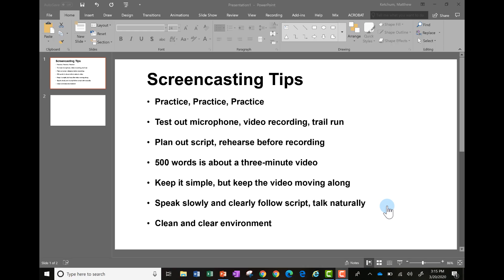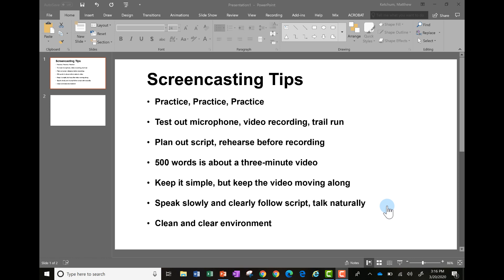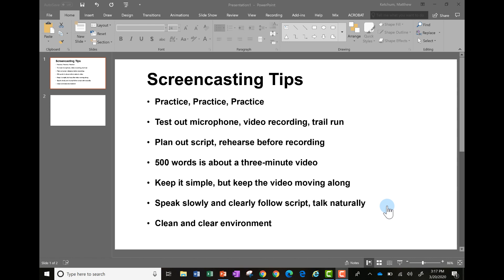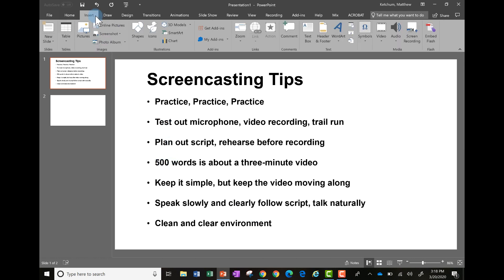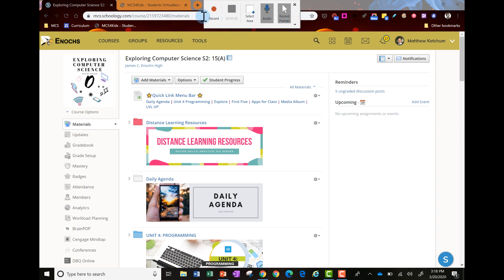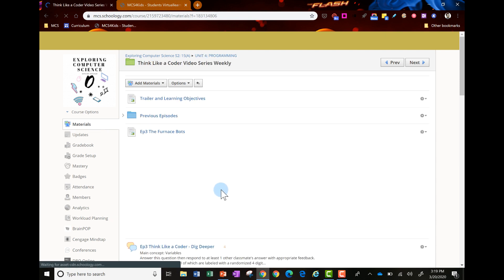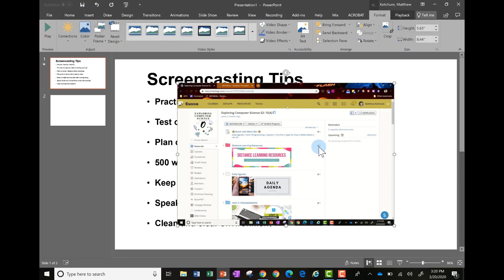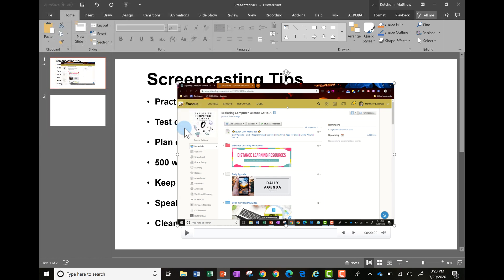PowerPoint Screencasting Tutorial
How to use PowerPoint to create video screencasts to share in Schoology.
Next videos in the series:
1. How to share your video file from your Device to Schoology (why this method: easy, keep videos under 5 minutes)
or
2. How to share your video file from Google Drive to Schoology (why this method: lets you share longer videos, unlimited storage for education)
BONUS: Learn How-to Record Your PowerPoint Slide Shows as a video with narration and annotations